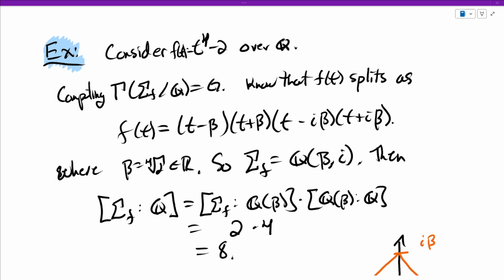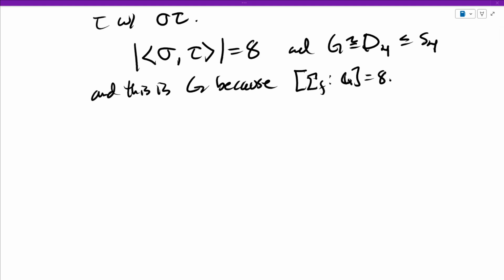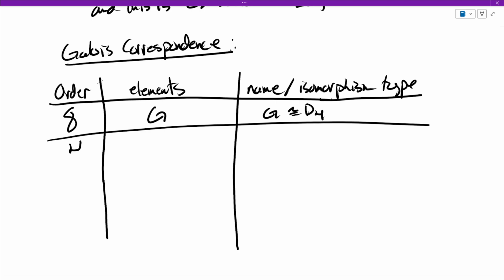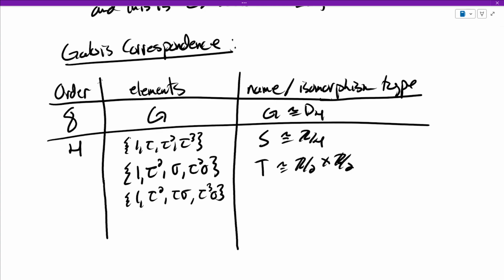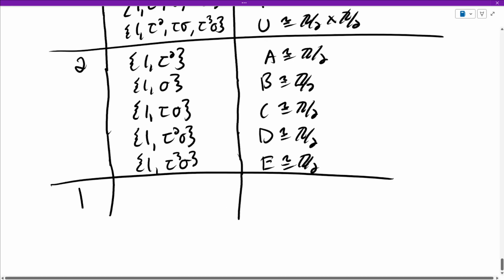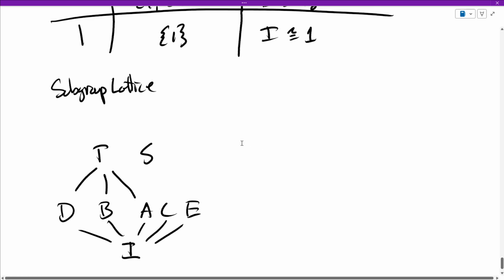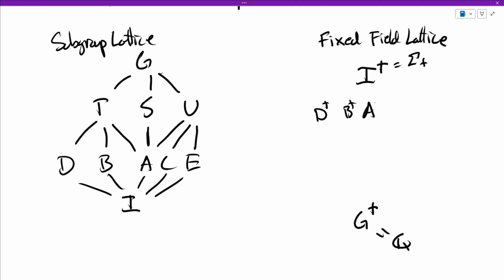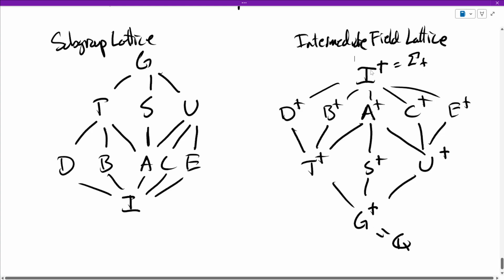Chapter 13, Worked Examples, Subgroup Lattice of Galois Group of t^4-2 over Q